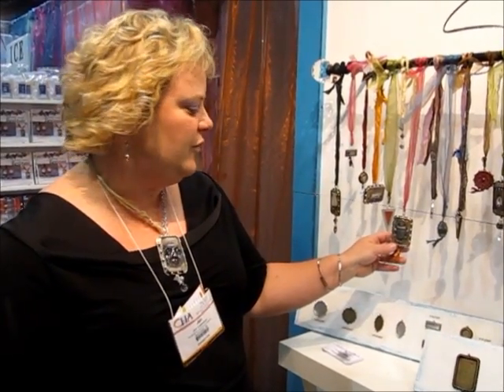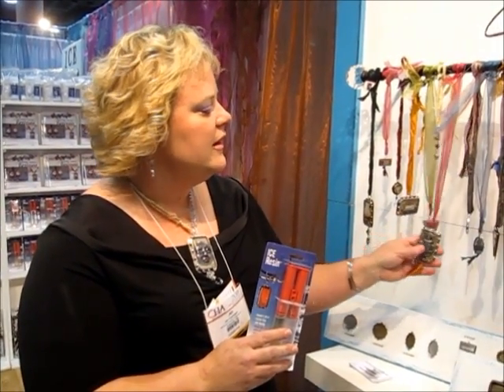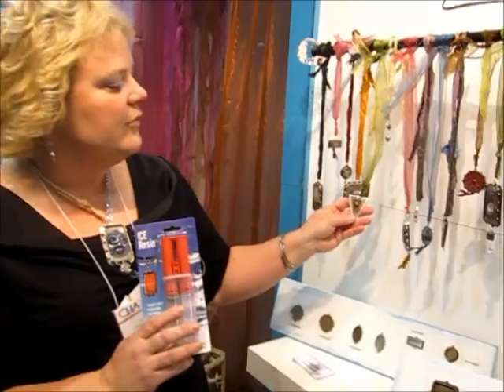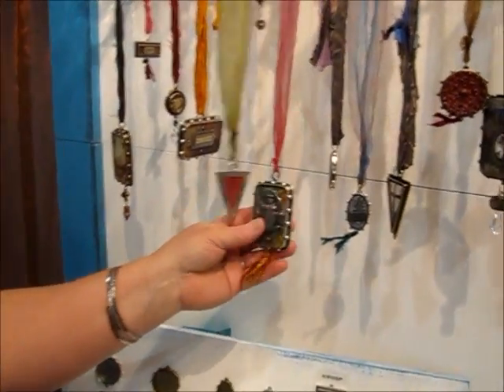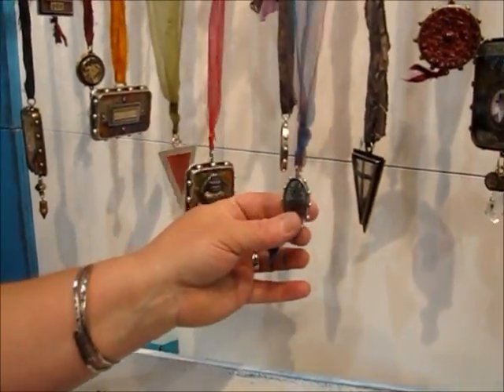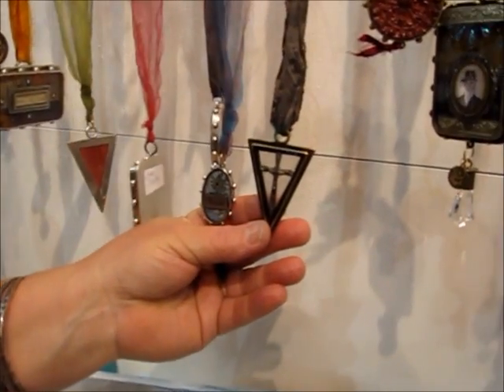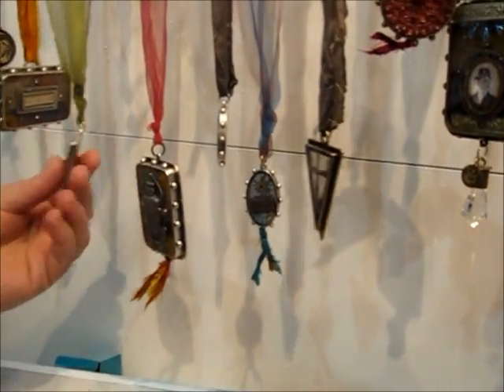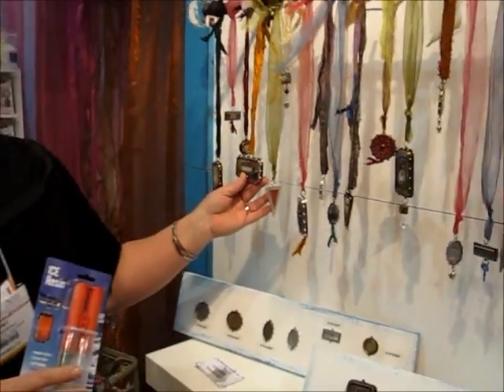Feb16 Ice Ice Baby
We spotted a brand new product, Ice Resin, for jewelry making supplies at Winter CHA 2011. What beautiful jewelry was created!